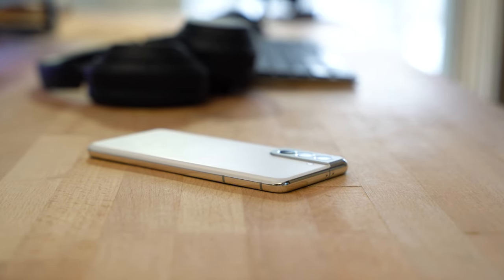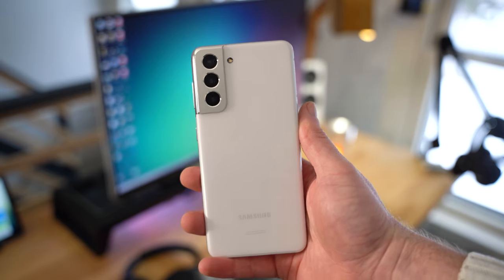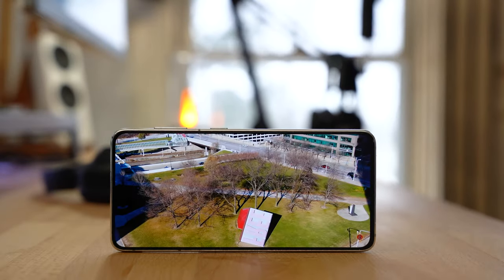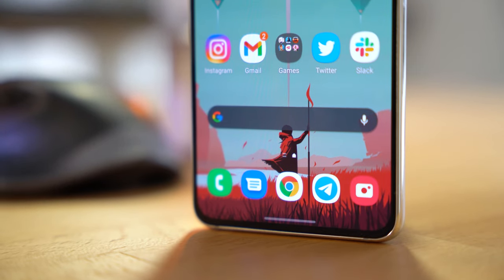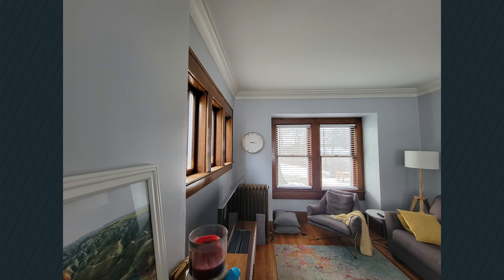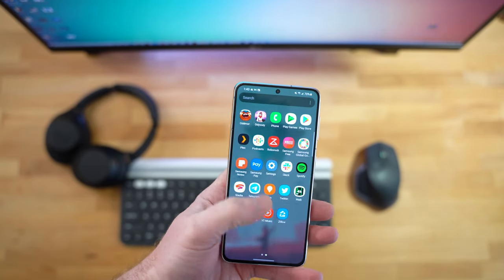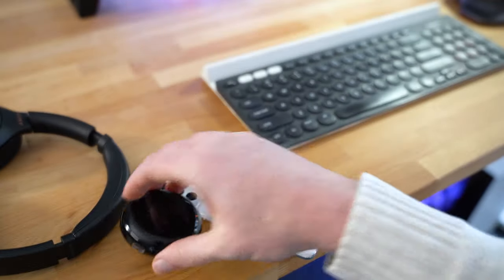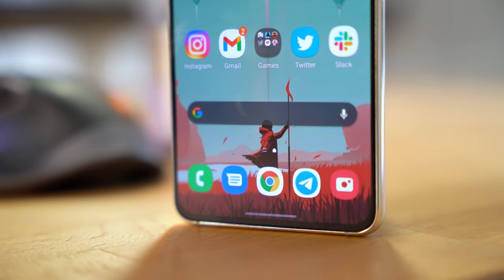Samsung Galaxy S21 review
The new Samsung Galaxy S21 may not have all the features that Samung packed into the Galaxy S21 Ultra, but when you take a step back, it's still an incredible device. In my Samsung Galaxy S21 review I'll reveal why the phone is the S21 smartphone most people should buy.

Best deals on the Galaxy S21

Video shot and edited by Nick Gray